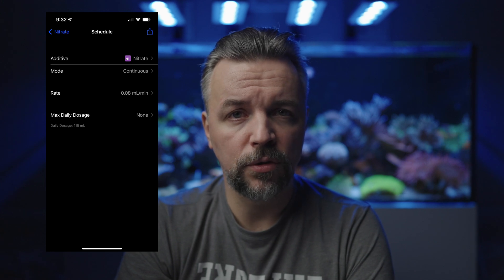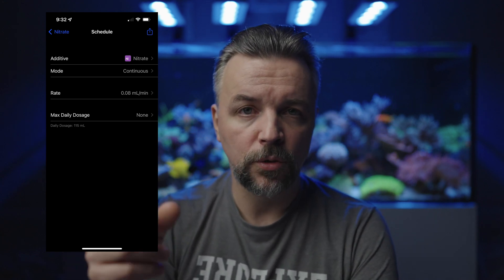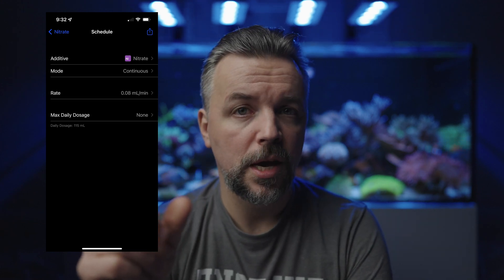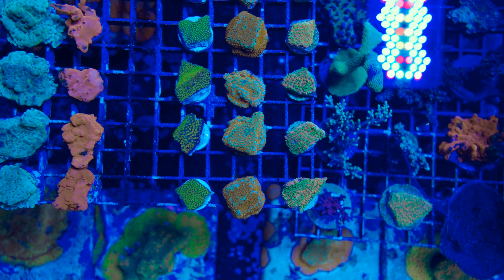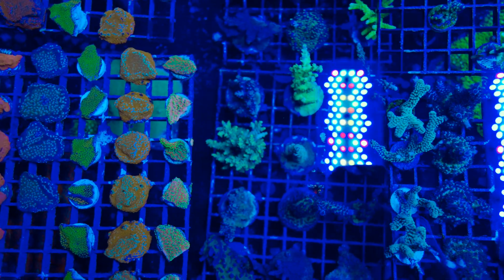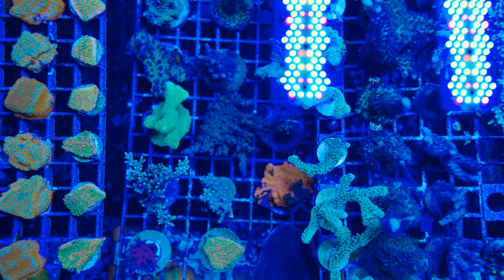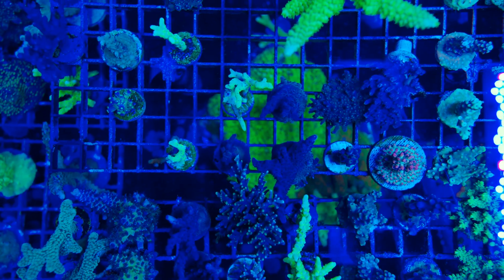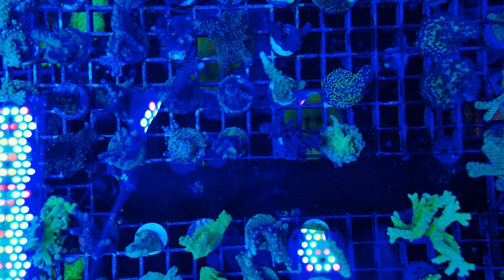Overdosing Nitrate in a Reef Tank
What happens when you overdose Nitrate in a Reef Aquarium? I accidentally shot up my nitrates to over 60 ppm (!!!), how did my SPS and LPS corals react?